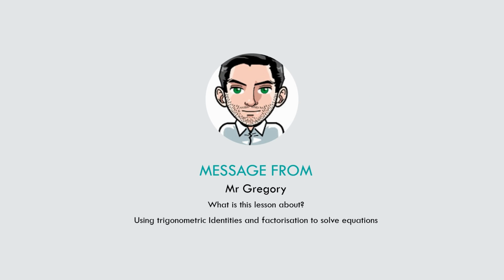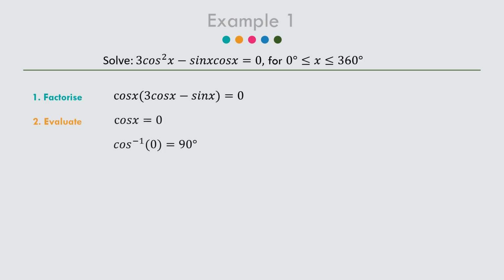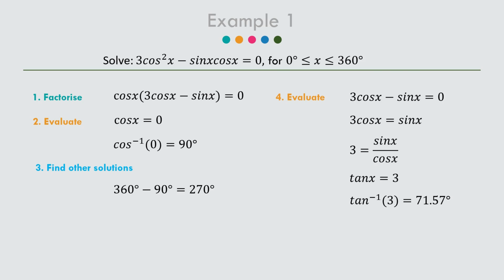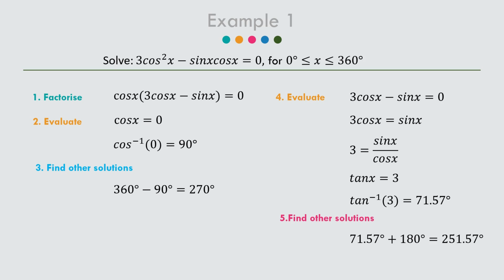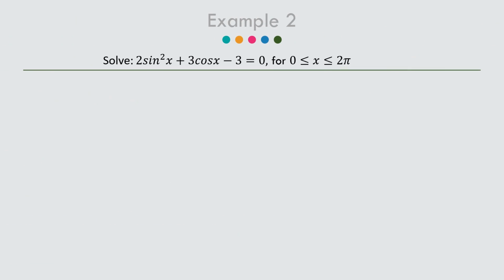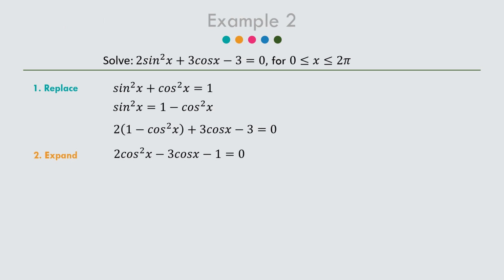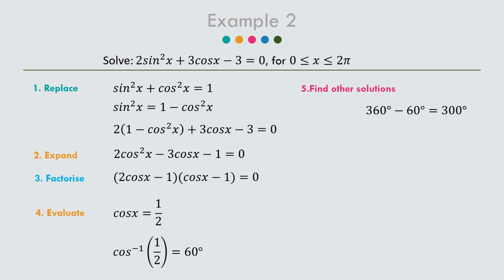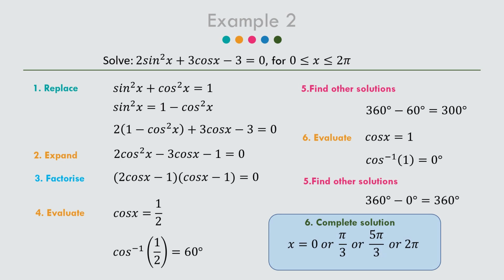Trigonometry Lesson 3: Using trigonometric Identities and factorisation to solve equations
Mini mathematics lesson on: Using trigonometric Identities and factorisation to solve equations
A/S level.